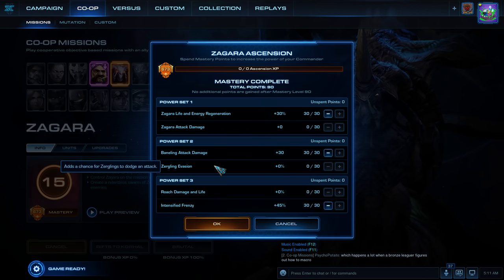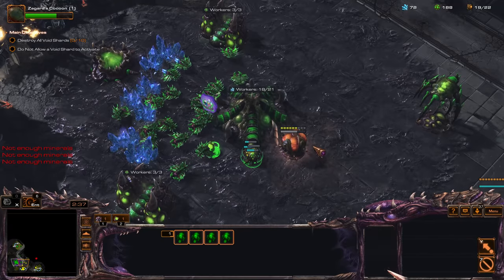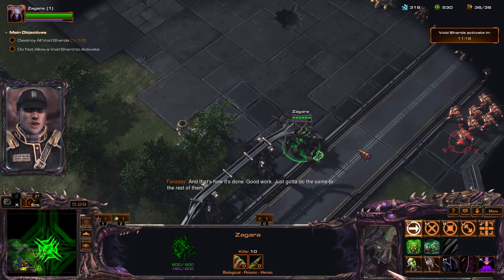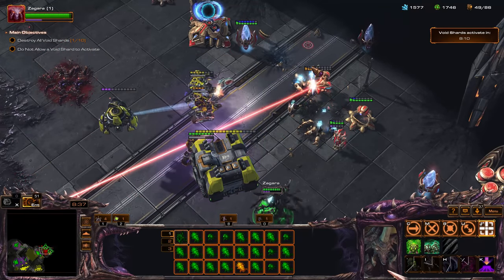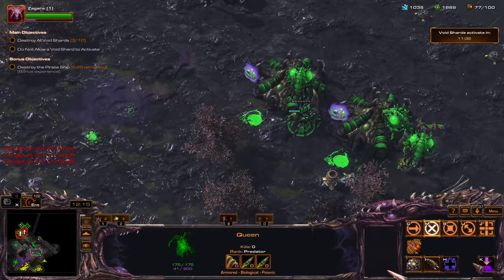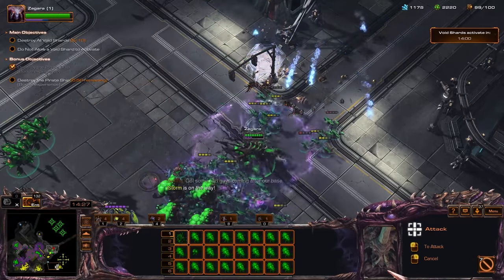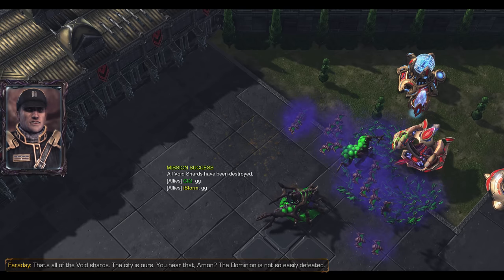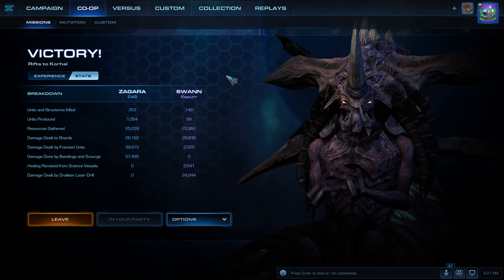Starcraft II: How to Play Zagara [With Creep Spread and Larva Inject]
Starcraft II Co-Op Mission: Rifts to Korhal

I continue my commander tutorials with Zagara. She has a very quick ramp up, and hits hard and fast. Her army control is basic, but you can add mechanics such as larva injects and creep spread to allow you to reinforce more quickly.